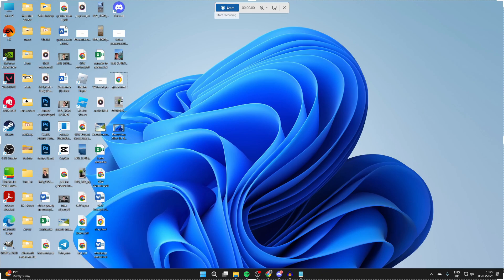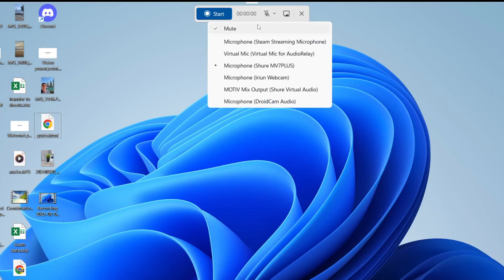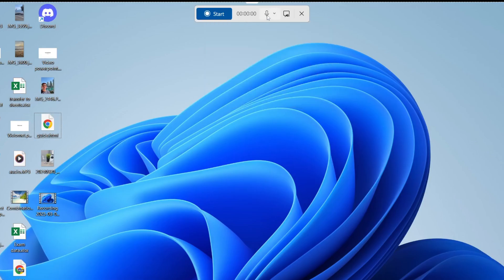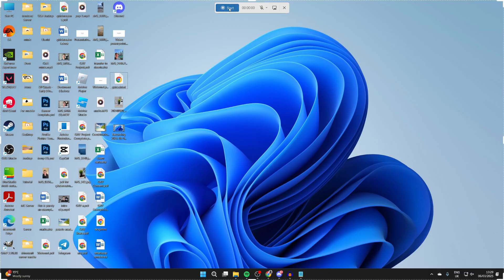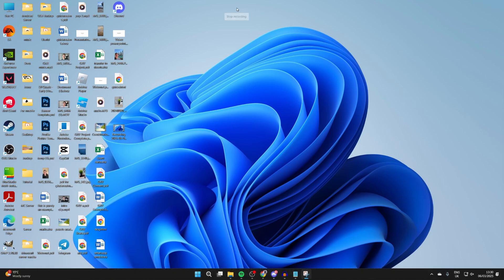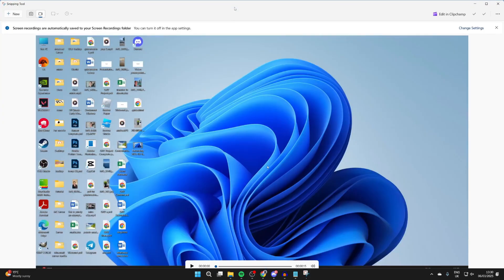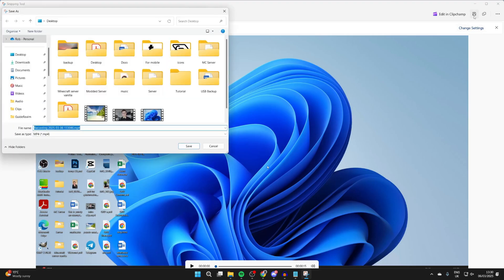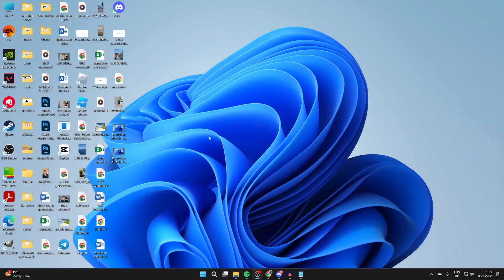How To Record Screen On Laptop or PC - Full Guide